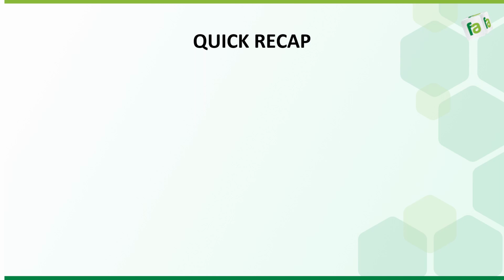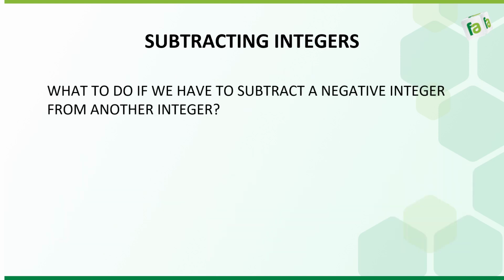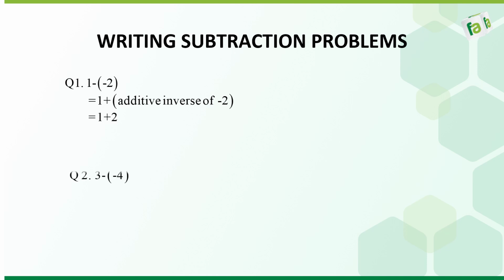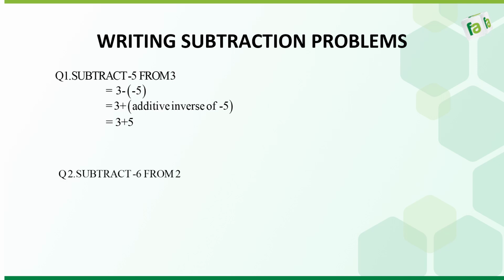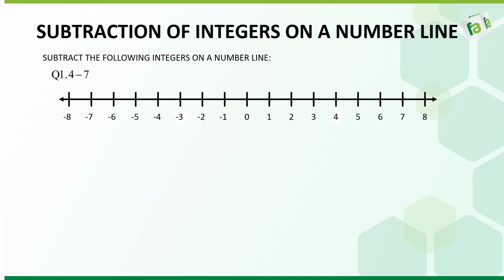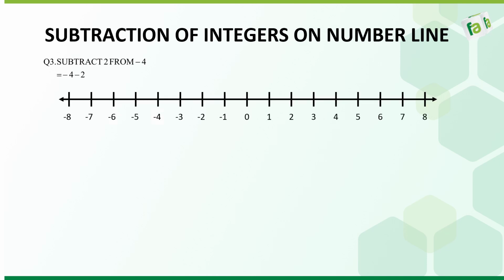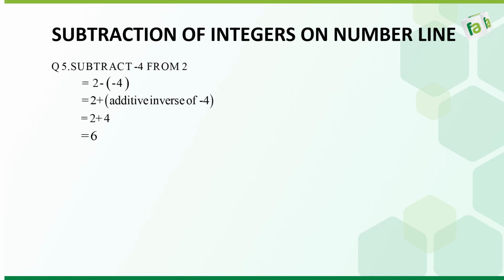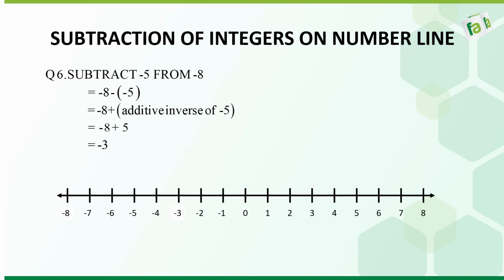Grade 6 Math: Simplifying Integer Subtraction: Number Line Method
Unlock the mystery of integer subtraction with ease! In this Grade 6 math tutorial, we delve into the world of subtracting integers using a number line. Our step-by-step guidance and real-life examples make learning a breeze. Join us to grasp the concept of negative and positive numbers interacting on a number line, and build your math skills effortlessly. Whether you're a student, parent, or educator, this video is your key to mastering integer subtraction. Watch now and conquer those challenging math problems!